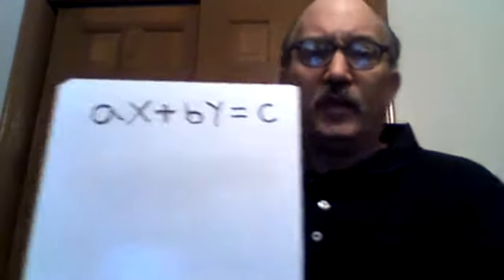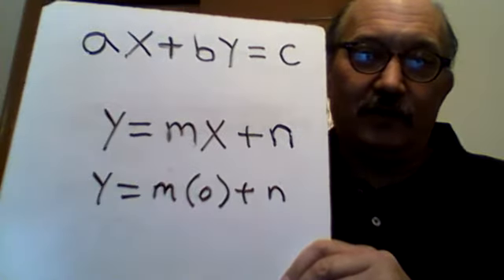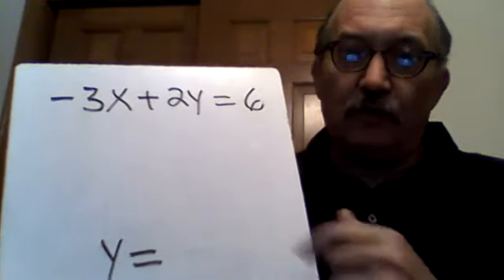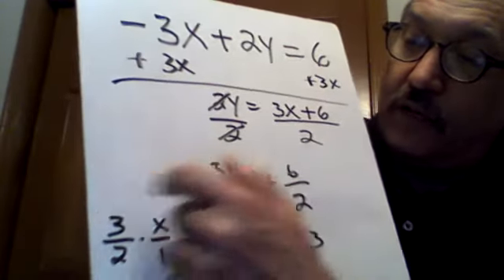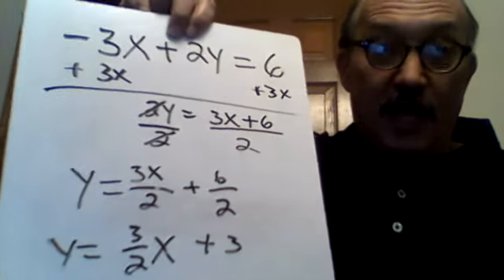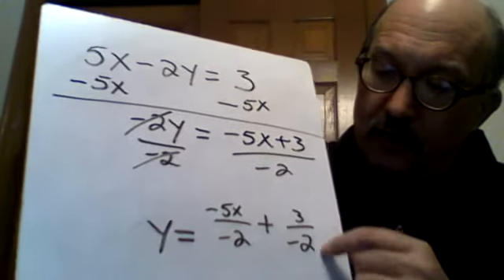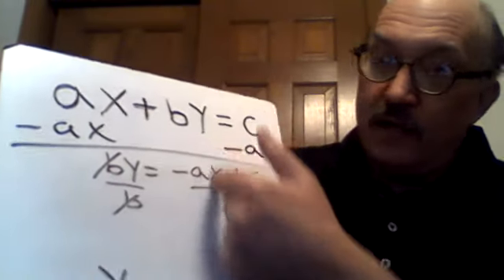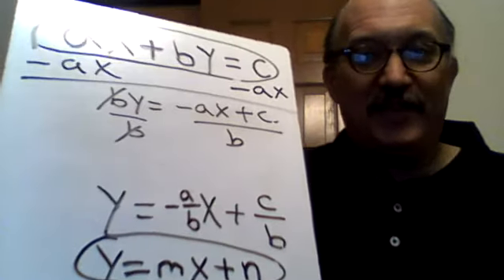Grade 7: Linear Equations and Their Graphs (#4)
Converting from Standard Form to Slope/Intercept Form